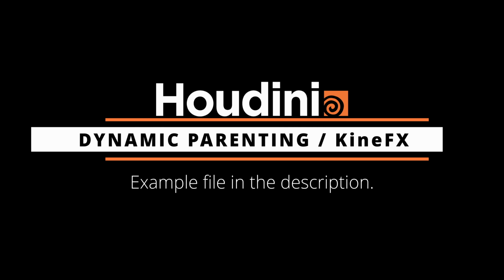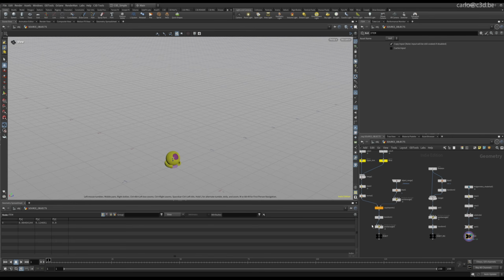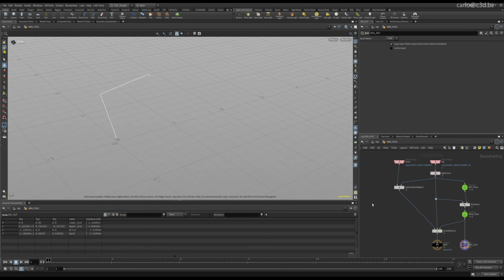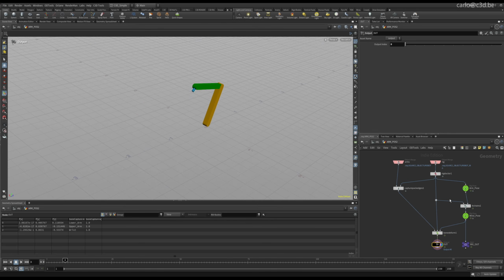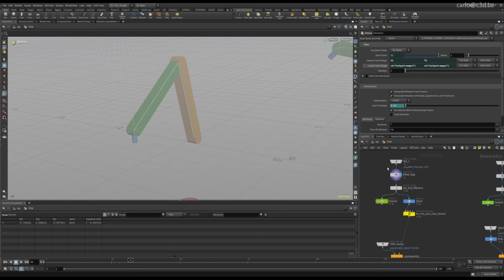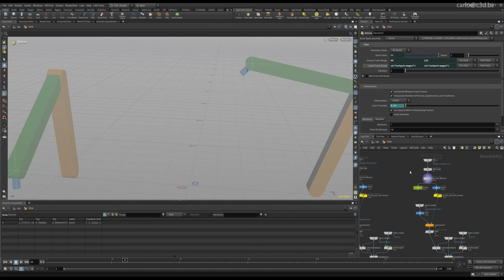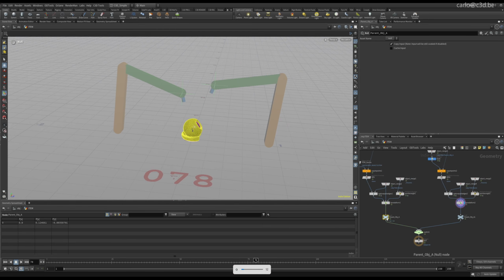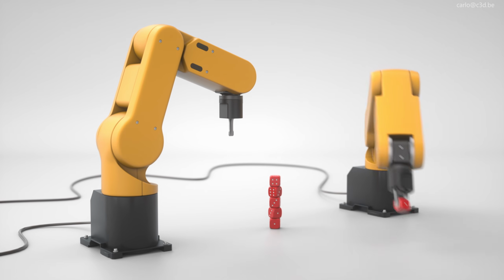Dynamic Parenting with KineFX in Houdini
This video explains a 'dynamic parenting' setup between two robots using KineFX.
I didn't find any reference online on how to use dynamic parenting in Houdini. So I came up with this solution and I'm sharing my workflow with the Houdini community.